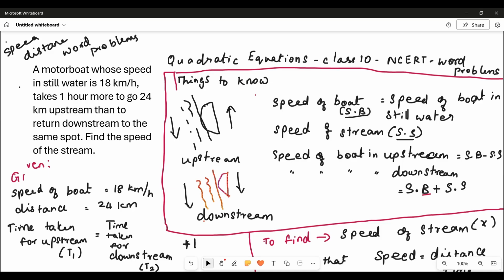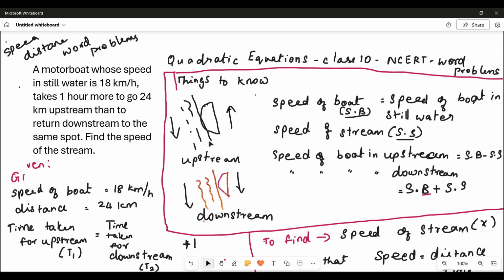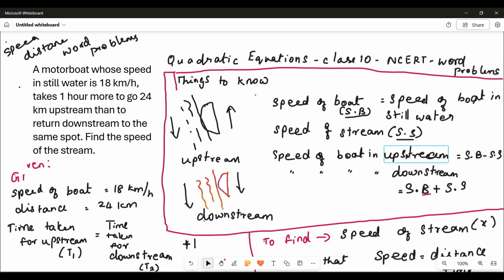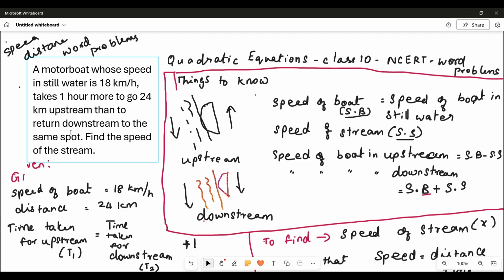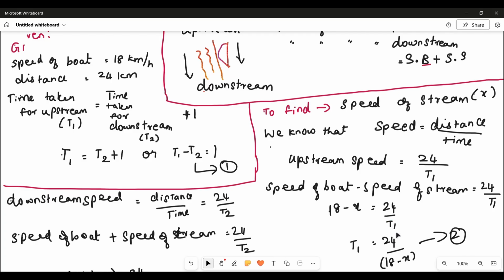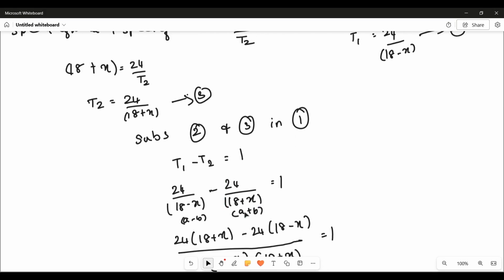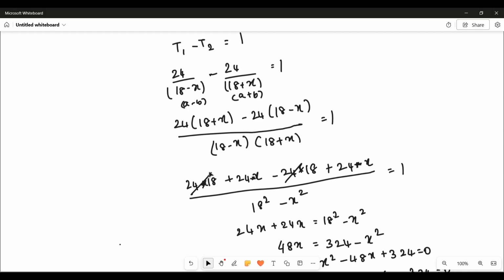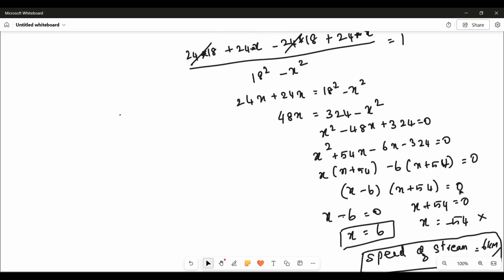Quadratic equations Categorywise word problems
Quadratic equations upstream downstream word problems